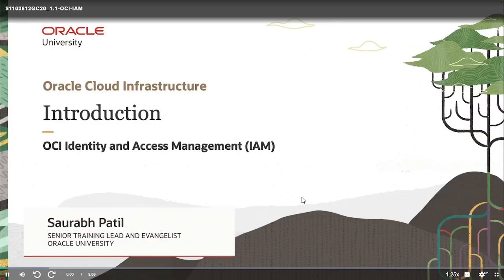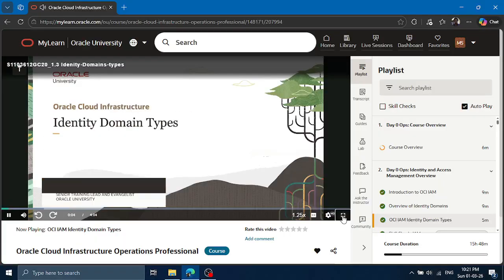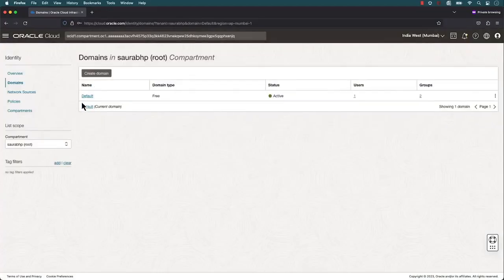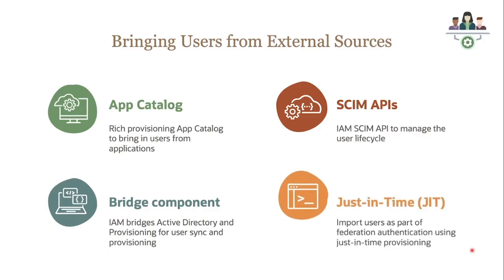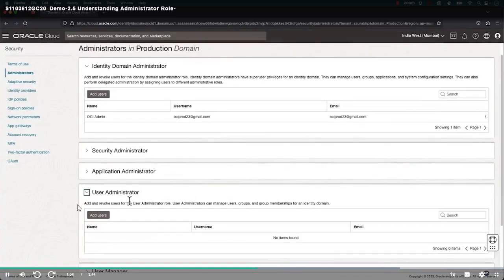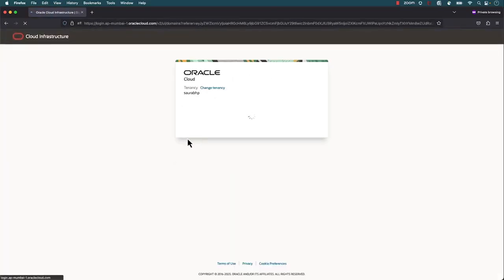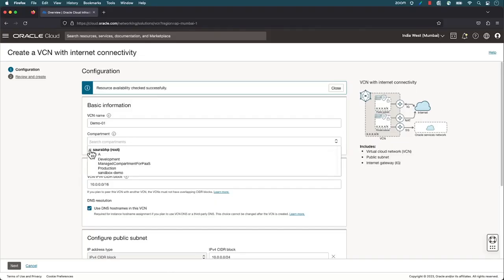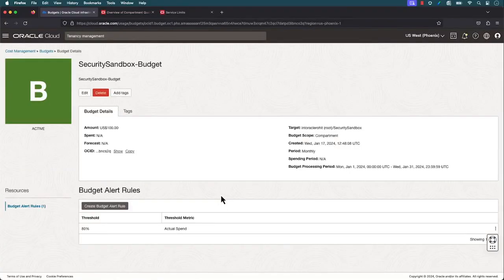OCI IAM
oci iam admin role